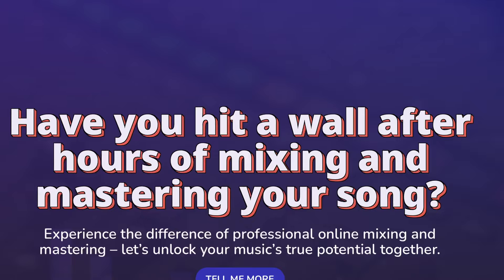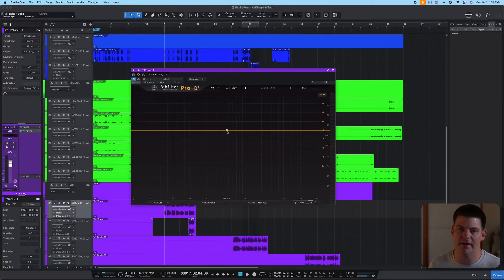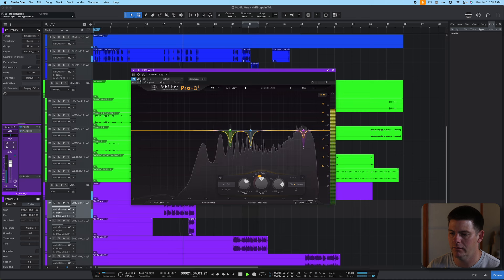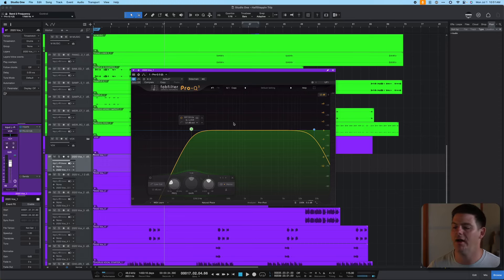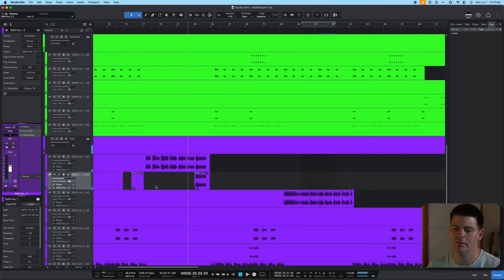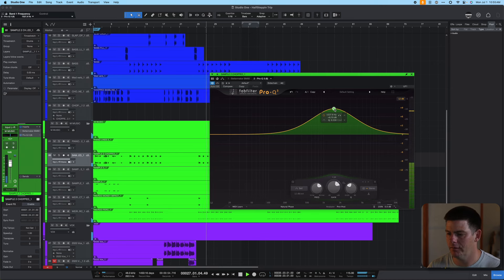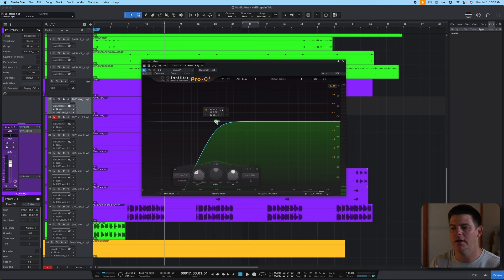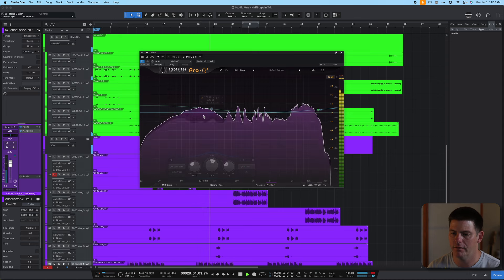Mastering FabFilter Pro-Q3: Top 5 Techniques for Pro-Level Mixing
5 ways I use FabFilter Pro-Q3 in Every Mix I do.

Matty Harris is a highly skilled mixing and mastering engineer hailing from the vibrant music scene of Los Angeles, California. With an impressive track record and a diverse clientele, Matty has firmly established himself as a sought-after professional in the industry.

Having honed their craft over years of experience, Matty has had the privilege of working with a multitude of renowned artists, elevating their music to new heights. From Grammy-winning sensation Kelly Clarkson to the prolific talents of Travis Barker, EricDOA, Cuco, Rhea Raj, Sammy Adams, and many others, Matty's impressive list of collaborators is a testament to their exceptional skills and dedication.

As the driving force behind mixandmastermysong.com, Matty has created an invaluable platform that caters to both established artists and budding musicians alike. Through their website and YouTube channel, Matty offers comprehensive mixing and mastering services, ensuring that every song receives the utmost care and attention to detail.

Moreover, Matty is passionate about empowering artists who wish to take the DIY approach. Through his educational content, he provides aspiring musicians with the knowledge and tools necessary to achieve professional-quality mixes and masters from the comfort of their home studios.

Equipped with an extensive arsenal of industry-standard equipment and cutting-edge software, Matty possesses an innate ability to breathe life into every track they touch. Their keen ear for sonic balance, meticulous attention to detail, and unwavering commitment to client satisfaction have garnered them a reputation as a trusted and reliable engineer.

Matty's journey as a mixing and mastering engineer is an ongoing adventure fueled by a love for music and an unwavering dedication to supporting artists in realizing their sonic visions.